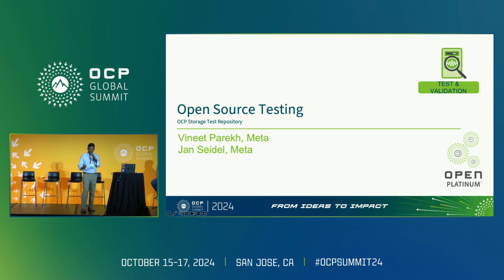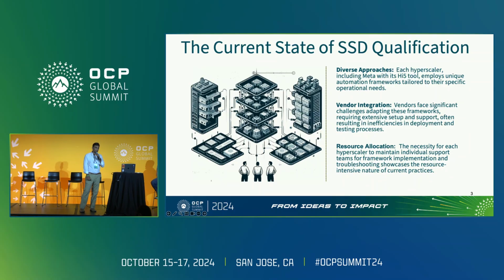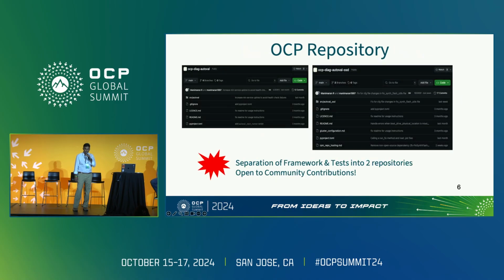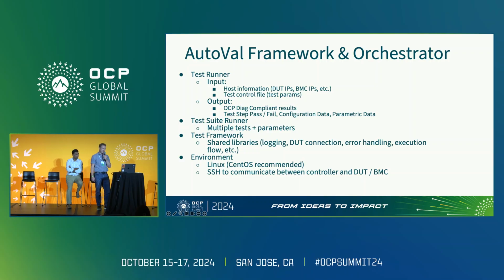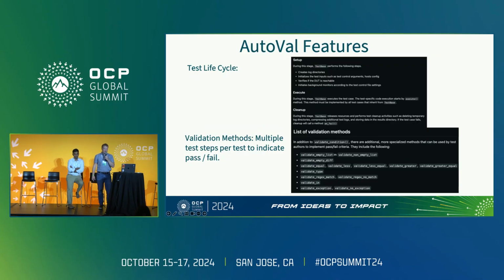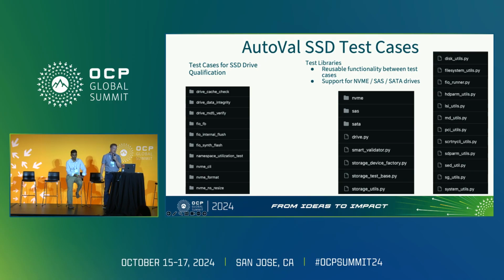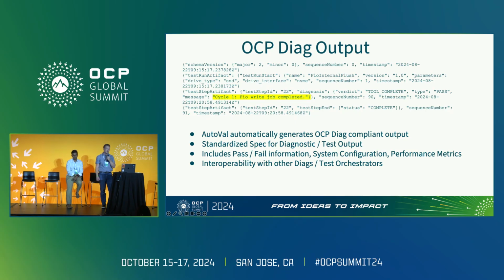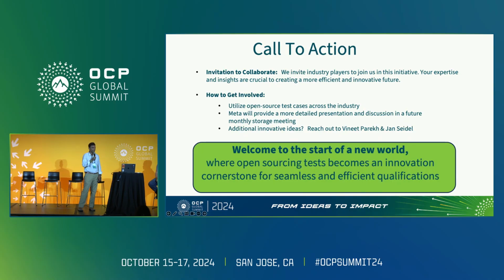Open Source Testing and Qualification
"Vineet Parekh (Hardware Systems Engineer) - Meta
Jan Seidel (Tlm - Production Systems Engineering) - Meta

This talk will cover how Meta and other hyperscalers have come together to lead development of Open Sourcing qualification tests under the OCP umbrella. We will walk through our progress here and cover a live case study how we qualified a product using the open source tests."